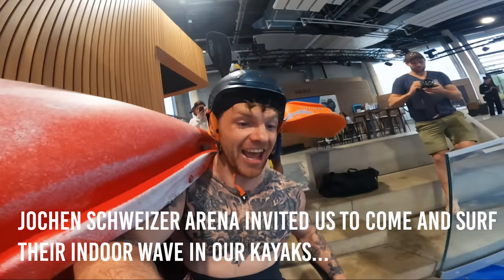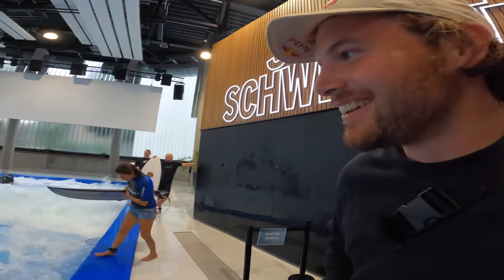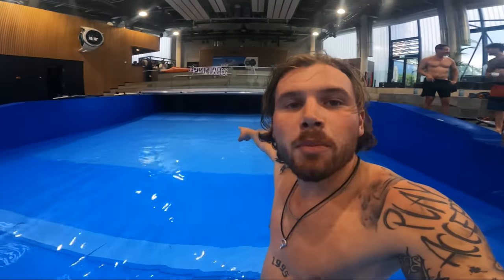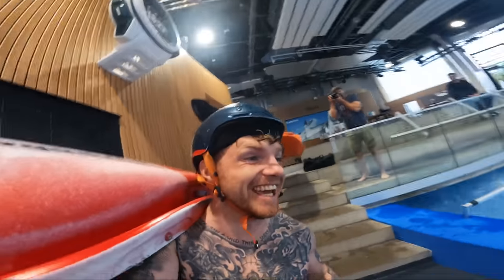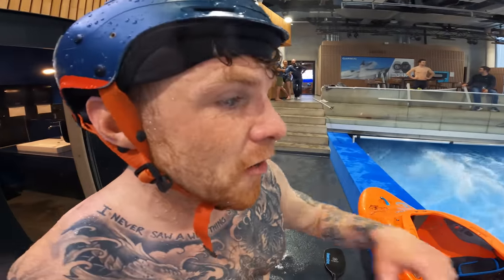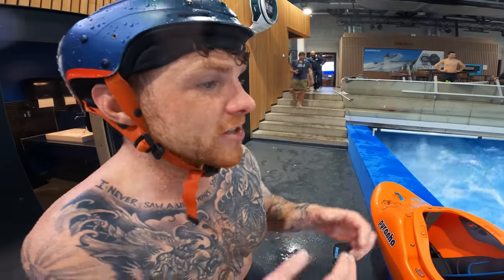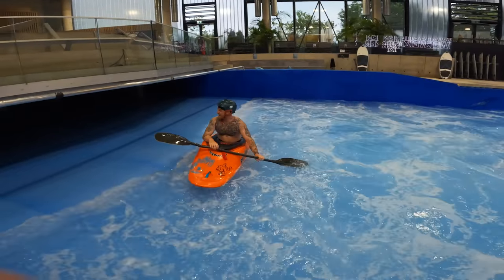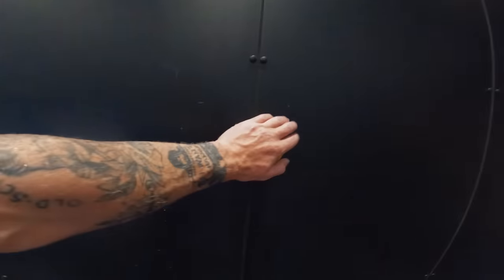this wave is special..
We got lucky enough to go to the Jochen Schweizer Arena in Munich to test out kayaking on their indoor wave - so far no kayaker has been on this and they wanted to see how well it works...I guess it works great!
What a weird yet amazing sensation surfing a fake, stationary wave indoors when its rainy and cold outside. Good times!